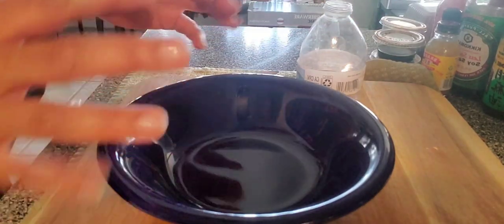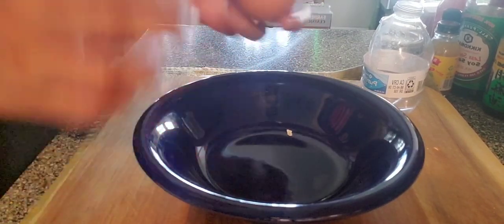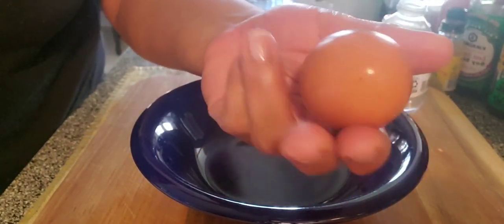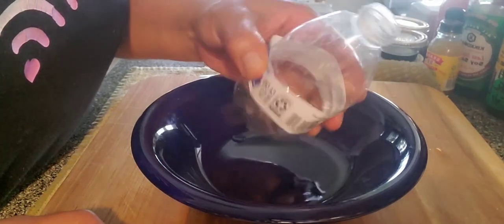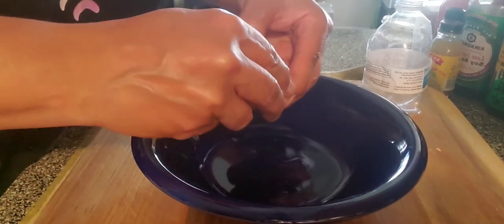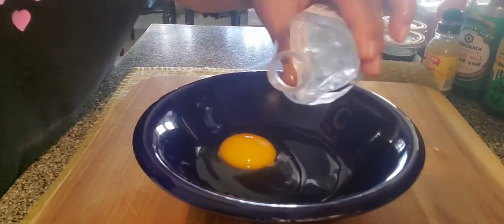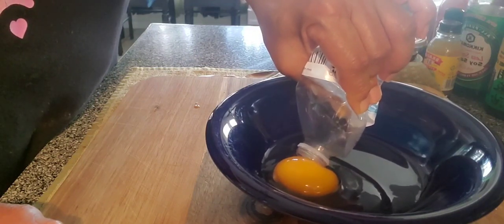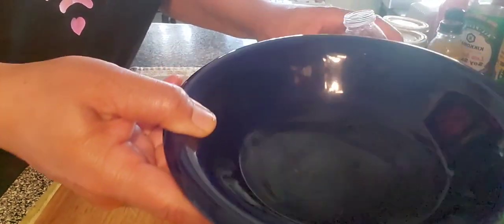How to separate the yoke from the egg white. QUICK HACK!!!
This is a quick hack I found when I trying to figure out how to separate the yoke for the whites; since I'm allergic to the whites of an egg.  Works quick and very easy.  Any plastic container that's easy to squeeze will work.  You can't go wrong with this hack.  Try and like my video.  It's pleasurable knowing someone likes your content.  ♡♡♡